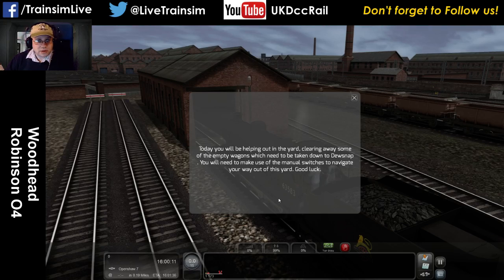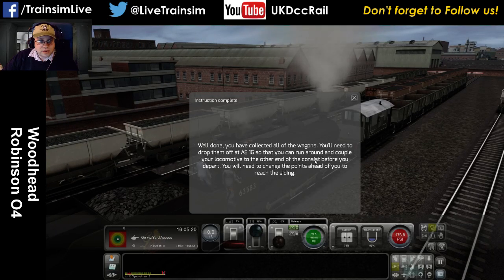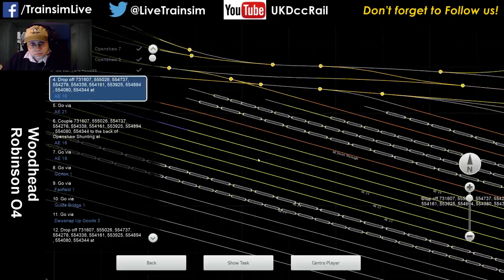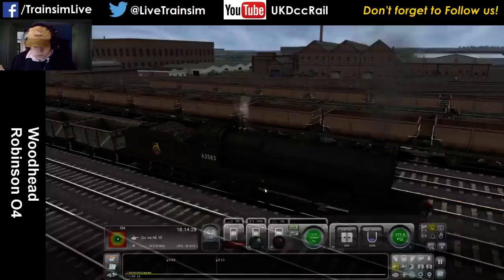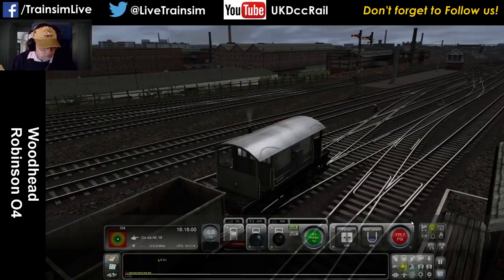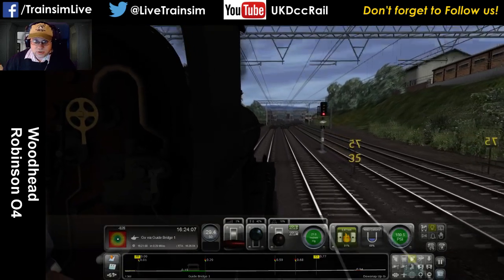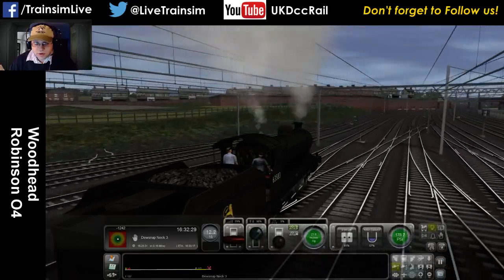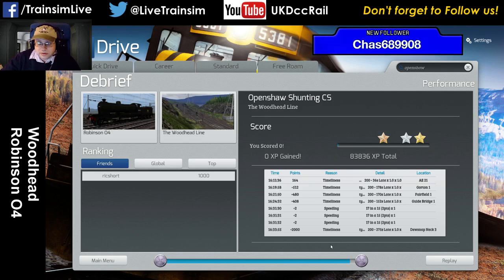Train Simulator 2015 - Woodhead Line, Robinson O4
I haven't run the O4 yet on the stream and I haven't run the Woodhead line more than once - so time to fix that :) Openshaw Shunting on Woodhead Line!